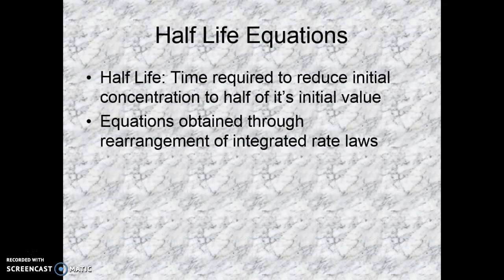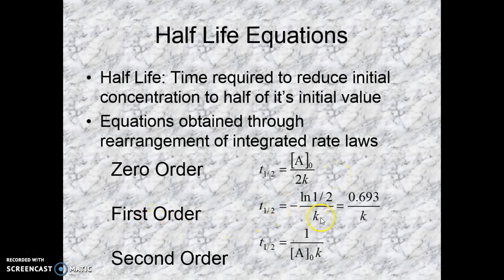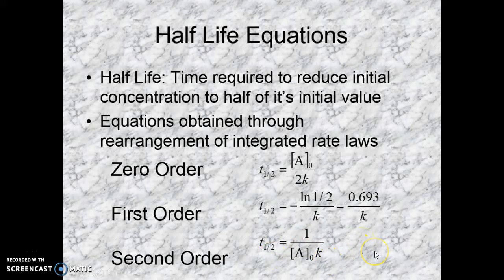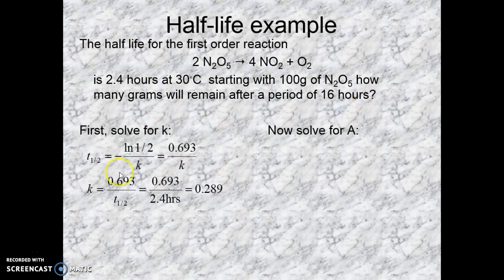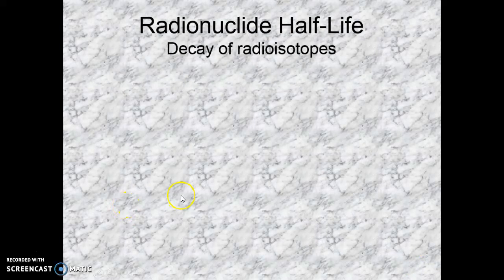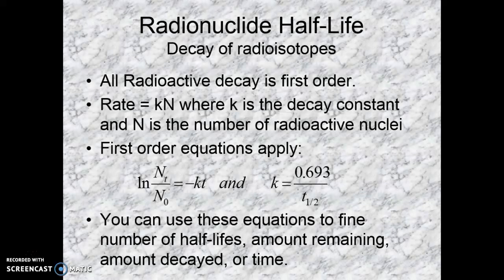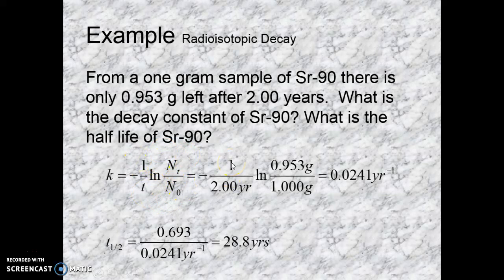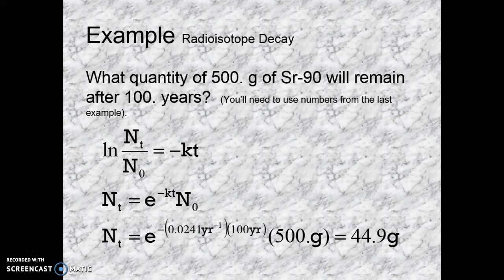AP Kinetics Part III: Half-Life